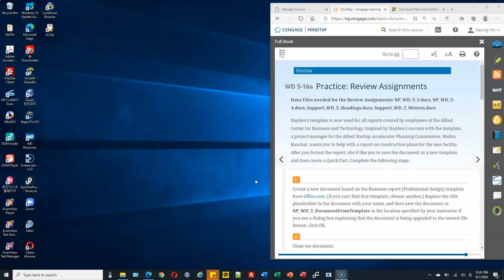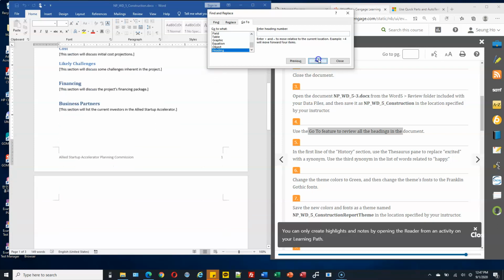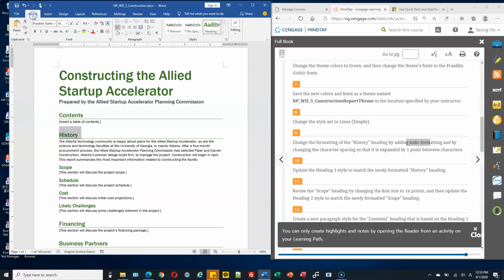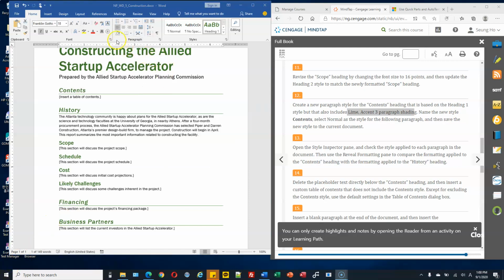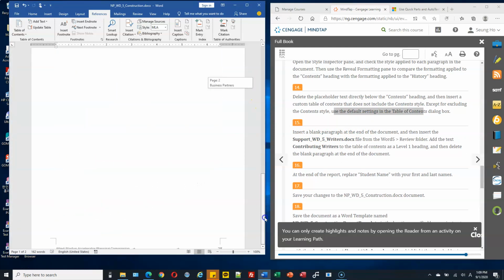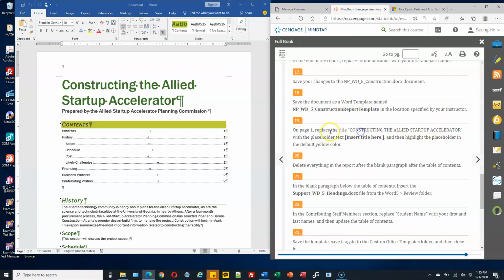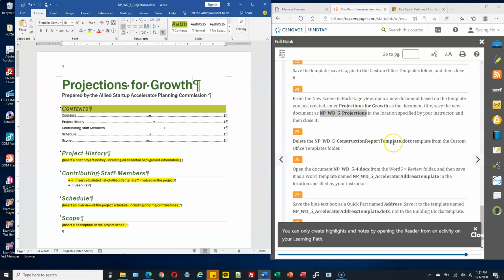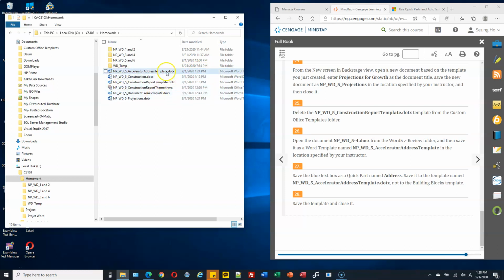CS103 Word Ch05 Practice